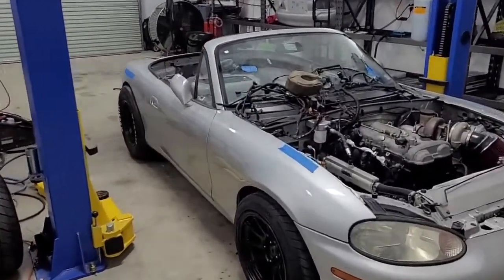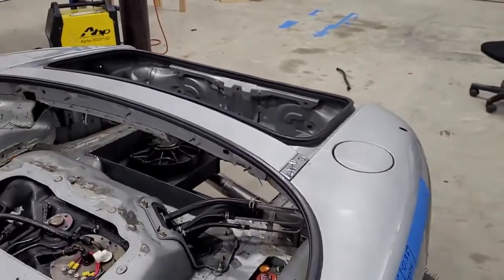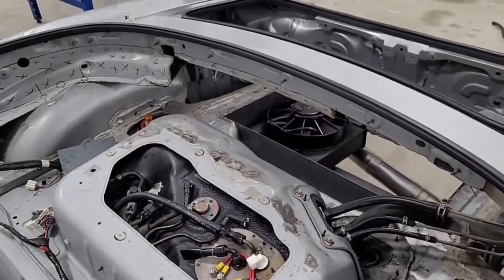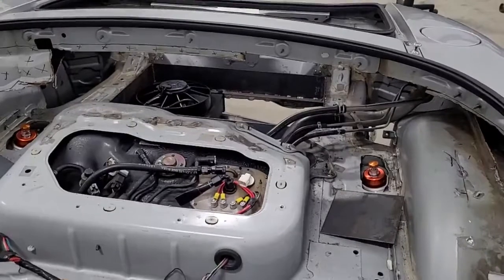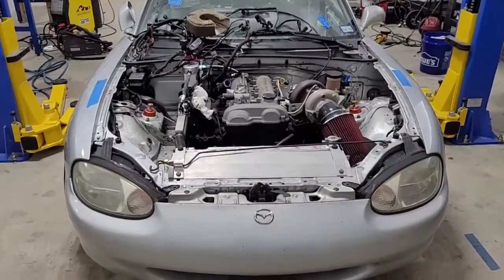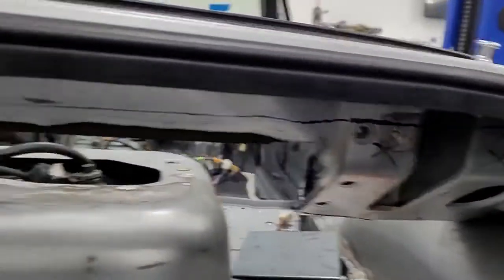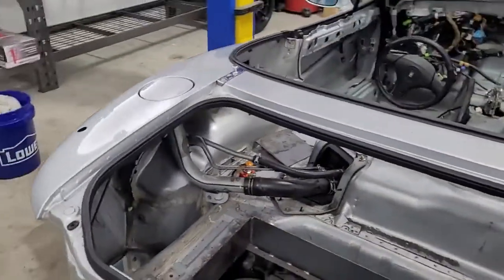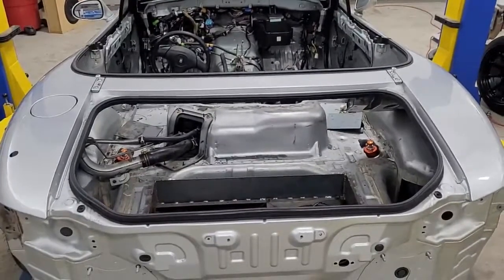The Slippery Slope Part 1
Solving problems with angle grinders.